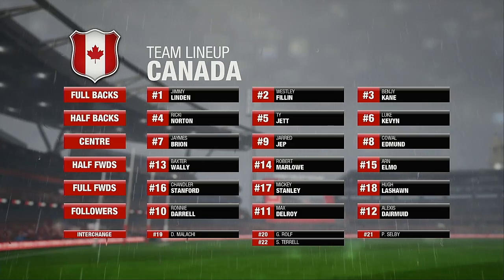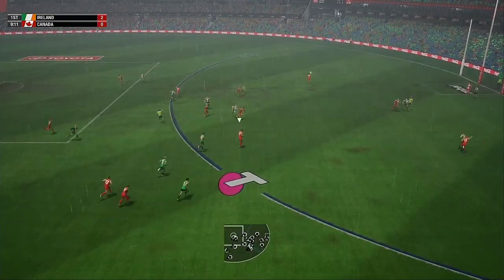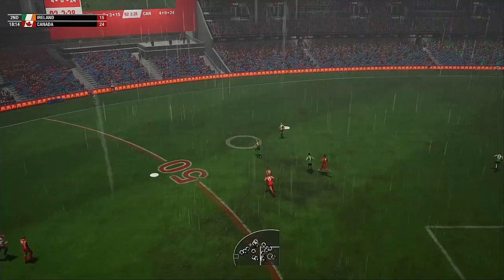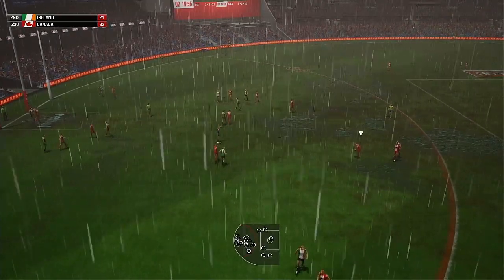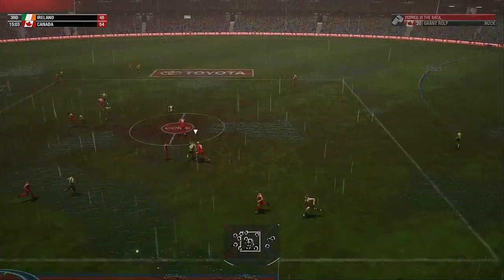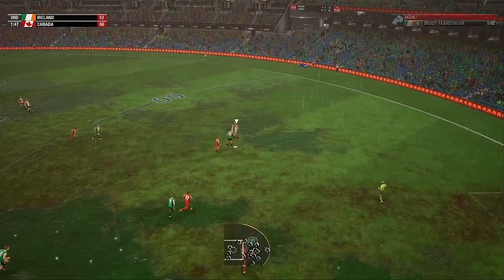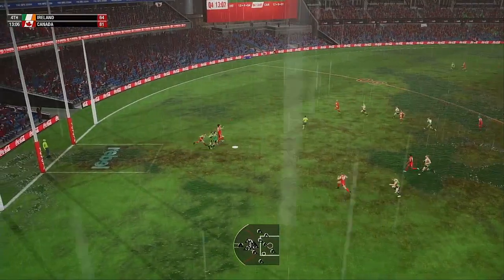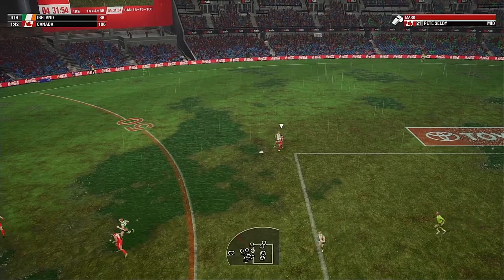2021 International Cup Finals Series Decider Round Ireland VS Canada